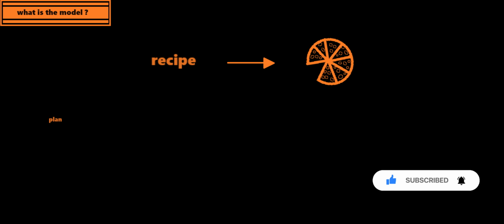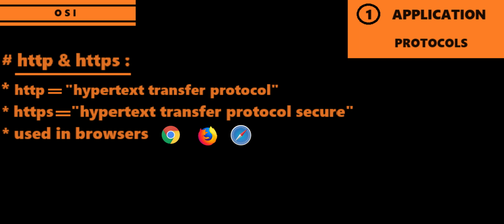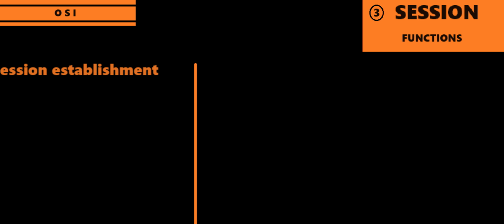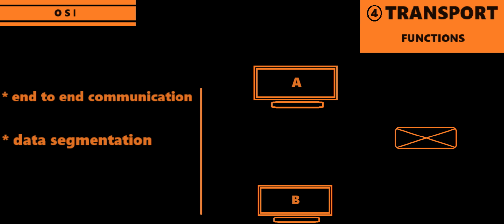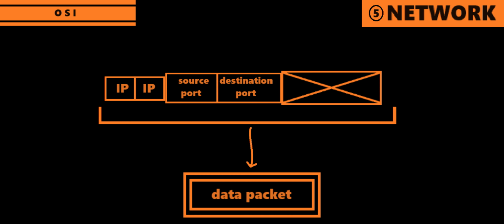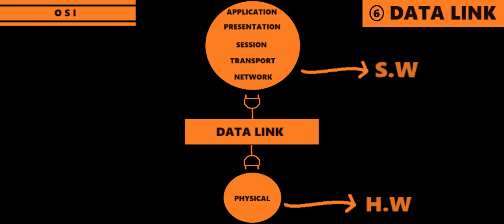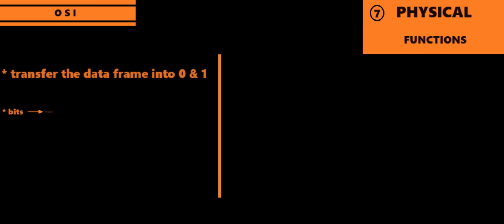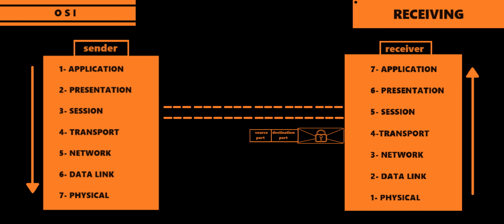osi model |networks_day: 3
this is networks day three, it discuss the osi model layer by layer, explain each layer function and the protocols used on it.